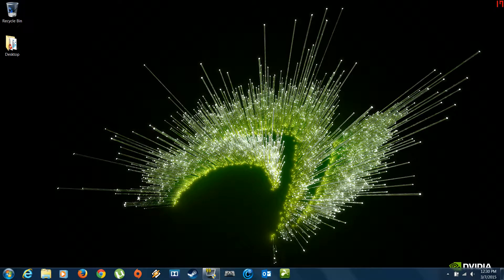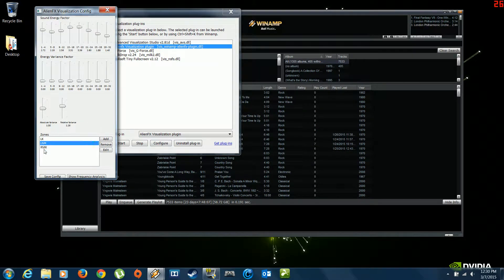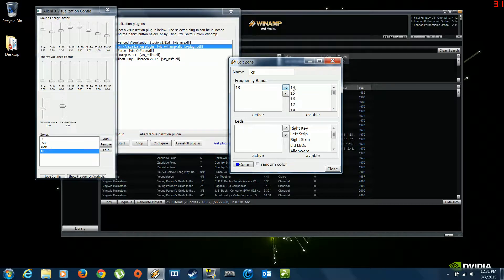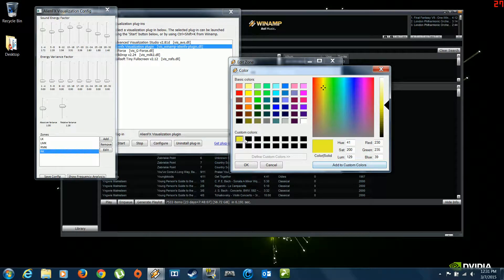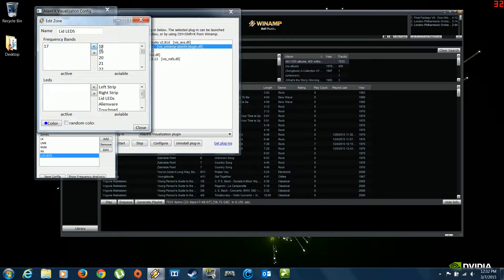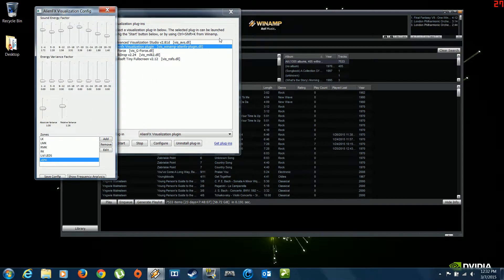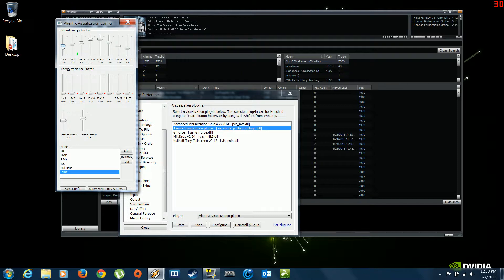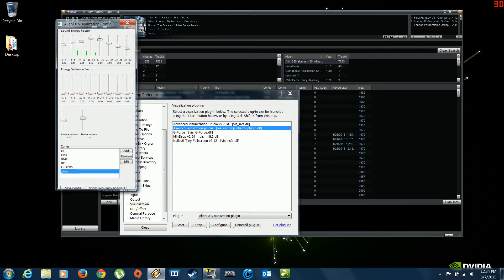Amendment to AlienFX Winamp Plugin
This video contains the final steps to get the plugin working on your rig. Sorry it took so long and I apologize for the unbalanced audio. I have absolutely no time with work and my kid.